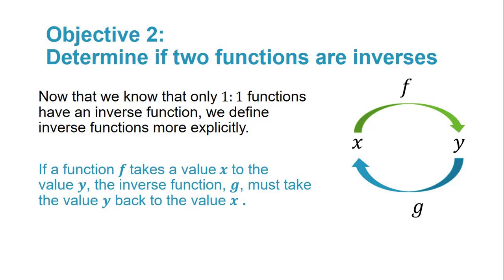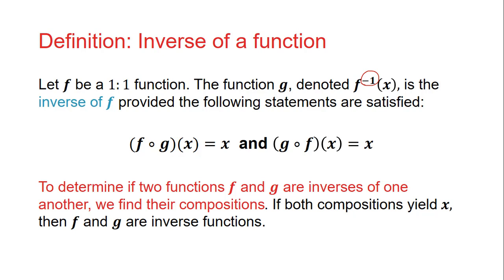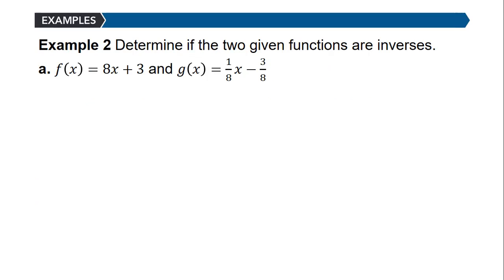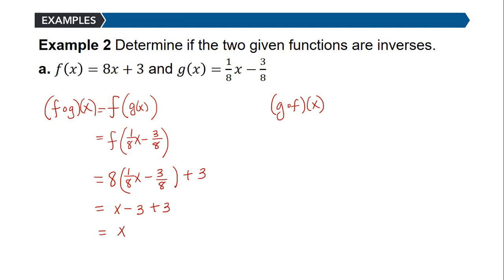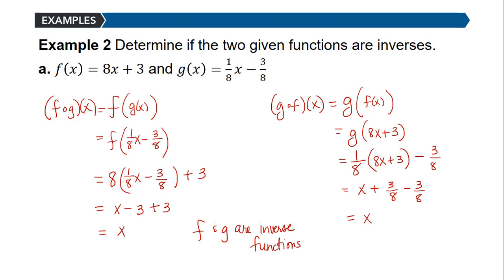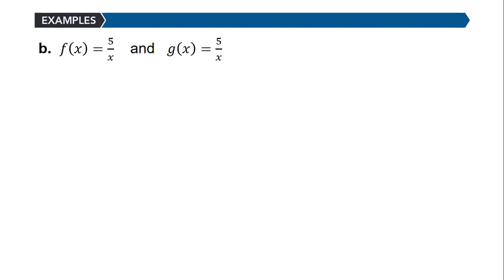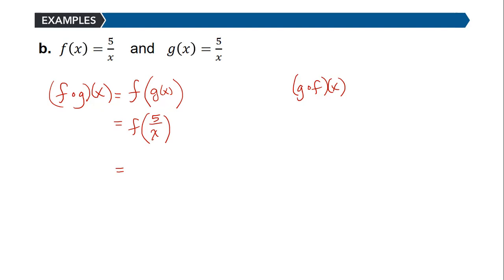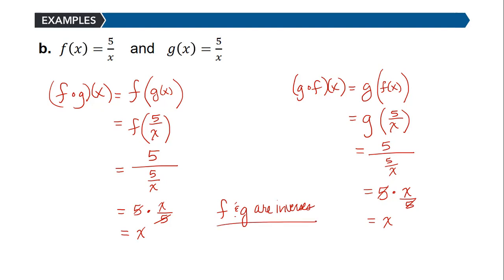S18 Objective 2 Determine if Two Functions are Inverses (Lecture)